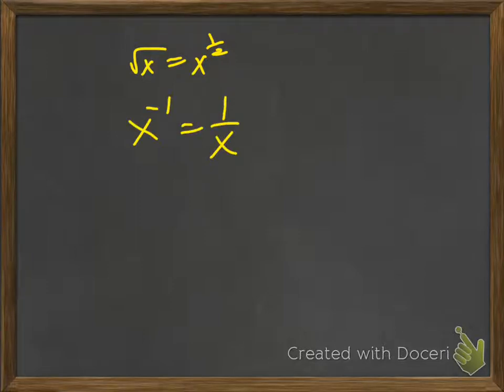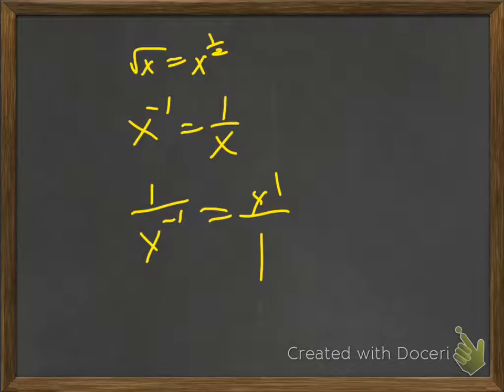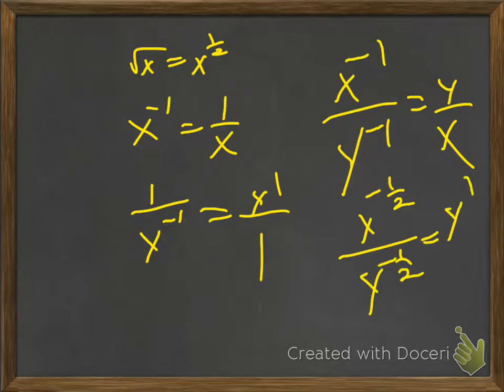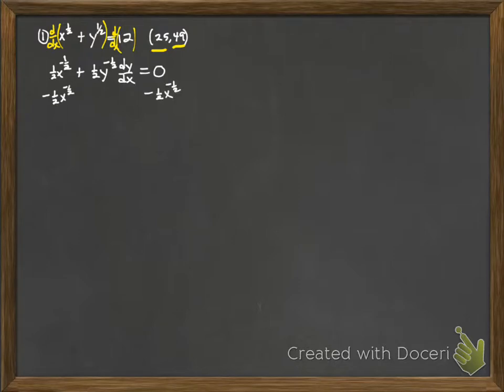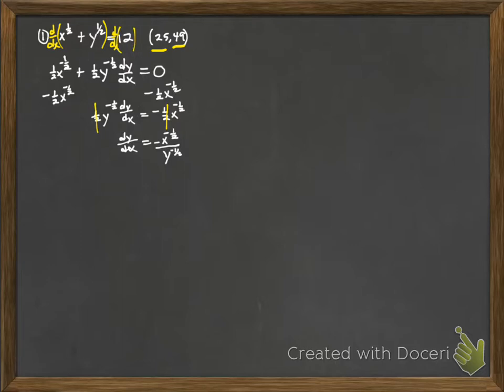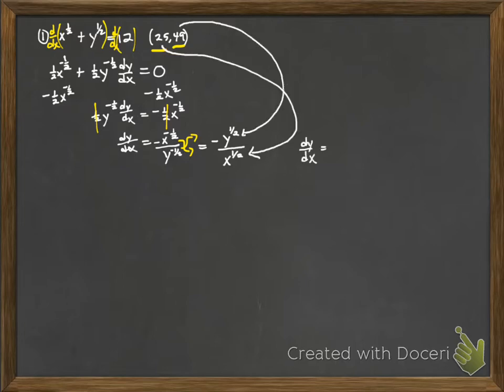HW 9 #1 implicit differentiation